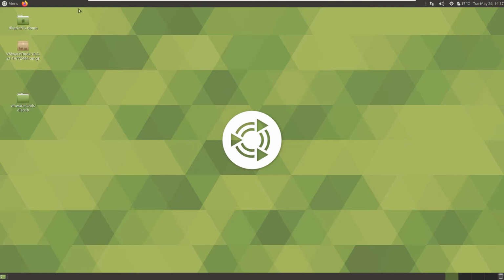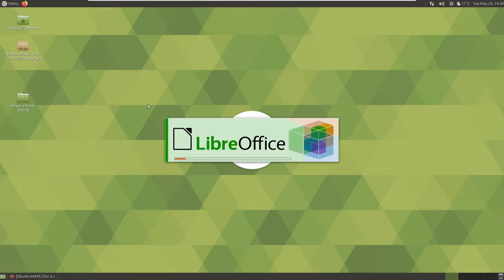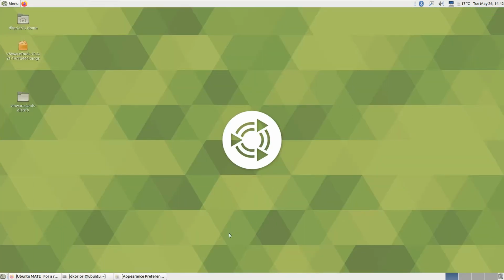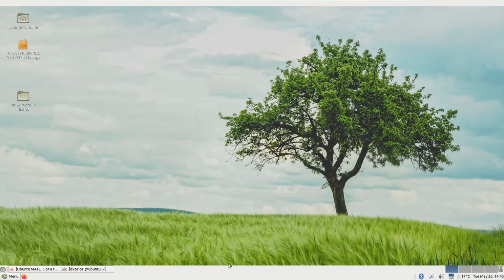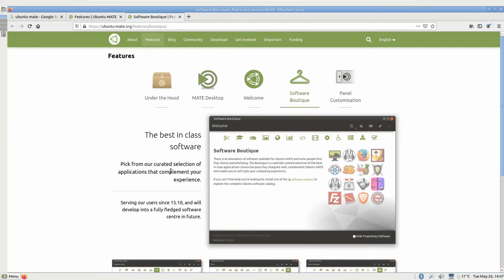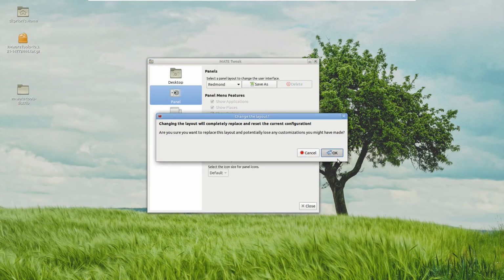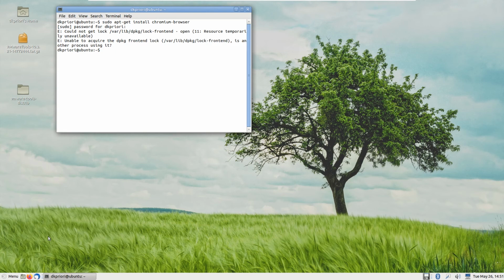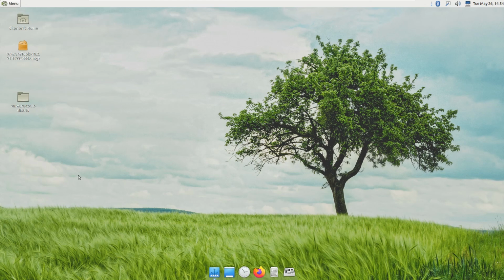Lets Try Linux - Part 6: Ubuntu MATE 18.04.4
In this one, I take a brief look at UBUNTU MATE, which is a community developed project to repackage Ubuntu within the MATE DESKTOP ENVIRONMENT.

The benefits of this is that it's lighter and less taxing on the system, and allows people to get away from GNOME, which Ubuntu comes with by default. Still, the MATE environment comes packaged with a good set of software and customisation options, allowing you to revert to the UBUNTU GNOME layout, utilise a dock like a MAC OS or even construct a classic WINDOWS DESKTOP metaphor, which is what I end up doing in this video.

UBUNTU MATE is perfect for those wanting the accessibility of UBUNTU whilst wanting a more familiar desktop experience -- ideal if you're coming from WINDOWS or MAC. The customisation is made easy through MATE Tweak and on the whole, this DISTRO runs smoothly, even on limited software. I set it up on a VM with 12gb of disk space and 4gb of RAM and I still saw decent performance.

Overall, UBUNTU MATE is a really solid choice for a wide variety of users, whether you're new to LINUX or a seasoned UBUNTU user looking for a new take on the system. I didn't find UBUNTU MATE too pleasing aesthetically, but there were a few options which definitely gave me ideas for my own custom build when I come to making it.